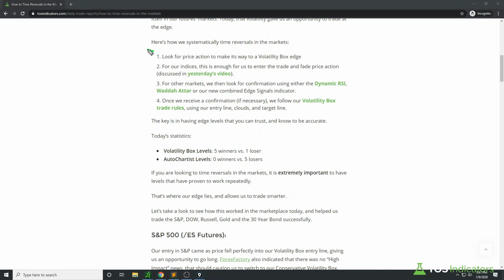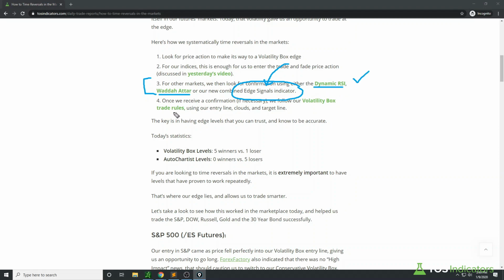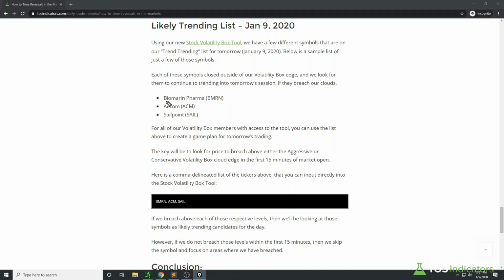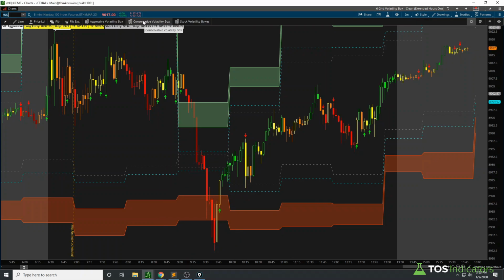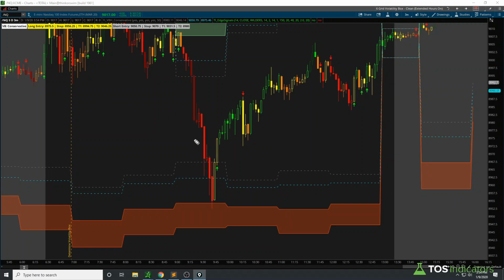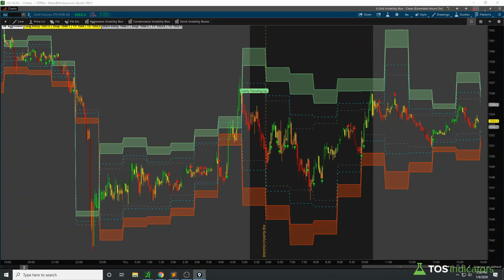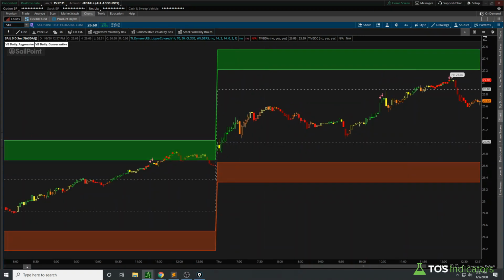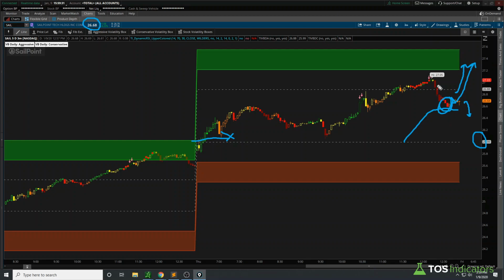How to Time Reversals in the Markets +$851.25 - Jan. 9, 2020 - Volatility Box Report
In tonight’s video, we’ll show you how to time reversals in the markets using the Volatility Box.

We had trades set up in the S&P 500, DOW, Nasdaq, Russell, Gold, and 30 Year Bond Futures.

- S&P Futures: +11.5 pts
- DOW Futures: +90 pts
- Nasdaq Futures: -40 pts
- Russell Futures: +7.9 pts
- Gold Futures: +6 pts
- 30 Year Bond Futures: +5 bond ticks

For those trading a small account, we had the same setups using micro-futures for everything but the 30 Year Bond.

Using the Volatility Box, we had a total 5 winners today, and 1 loser for a total net P/L of +$851.25.

Start trading at the edge, with an edge with the Volatility Box.